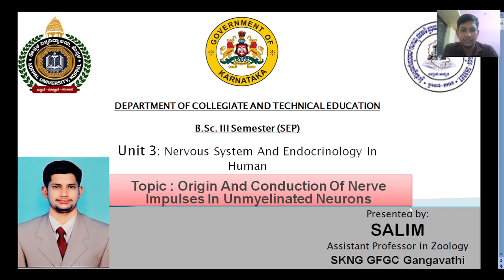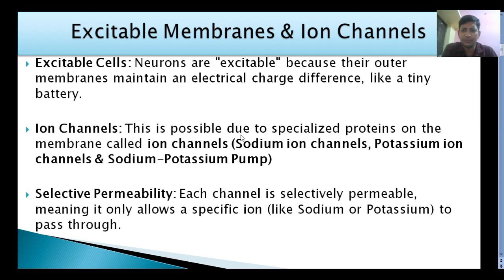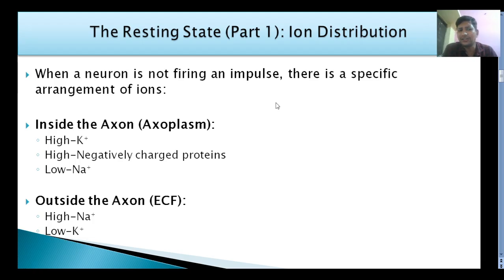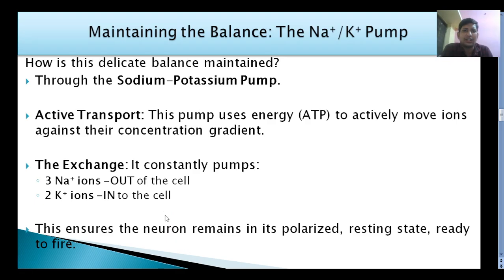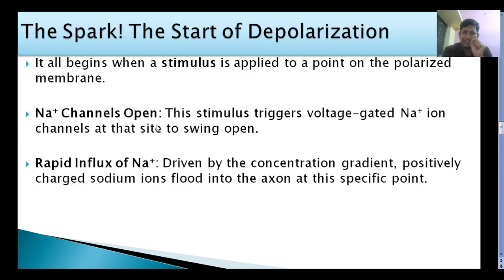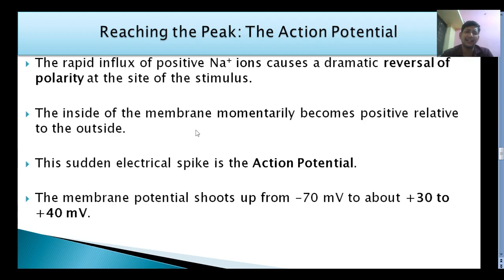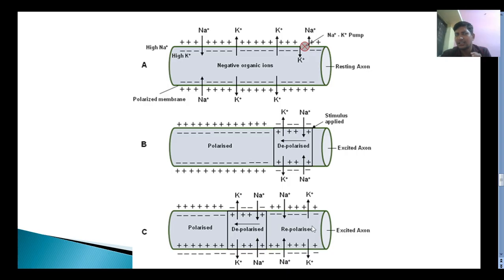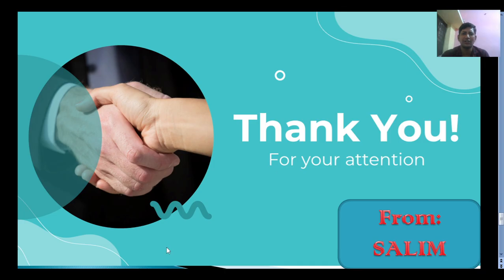Origin/Generation & conduction of Nerve impulse along an axon/unmyelinated neuron/SAM Biology/SALIM